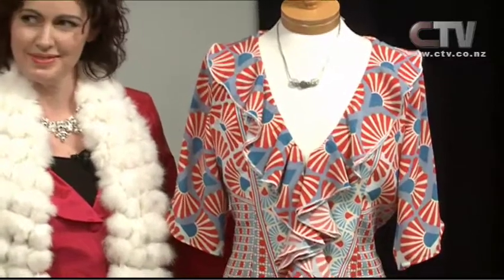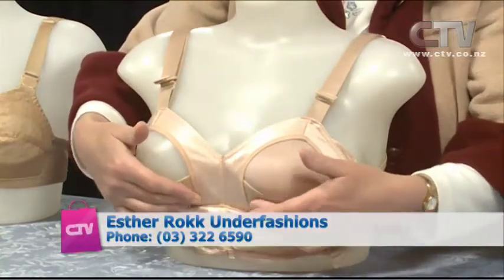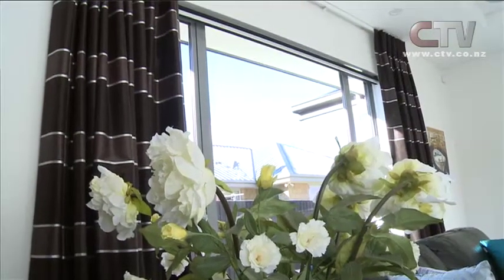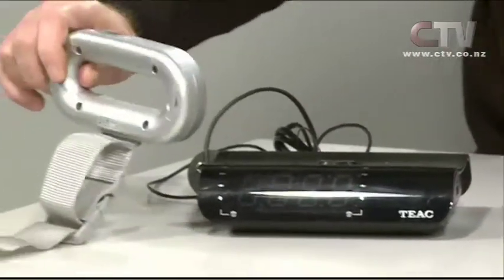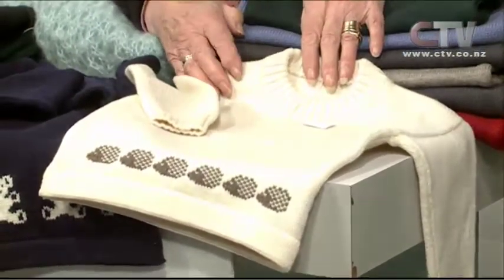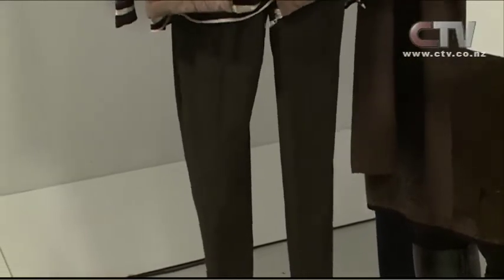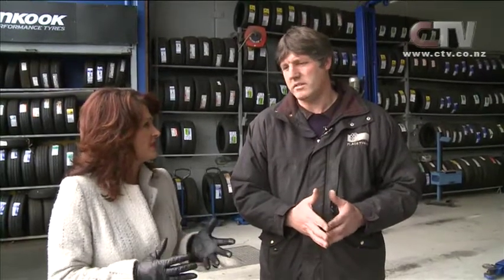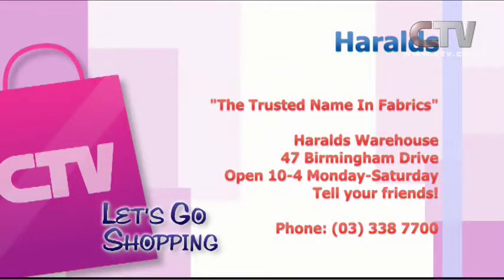Lets Go Shopping - Thursday 24 July